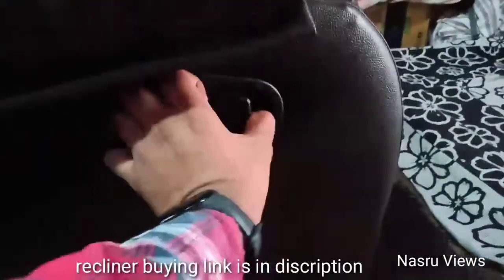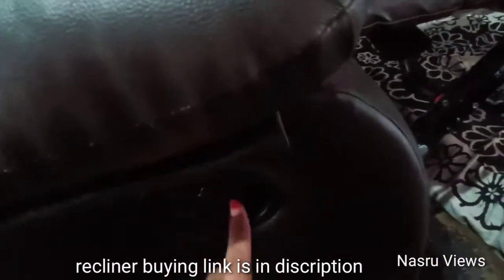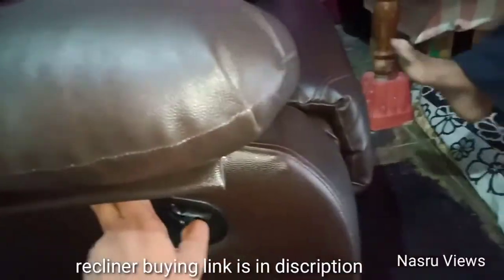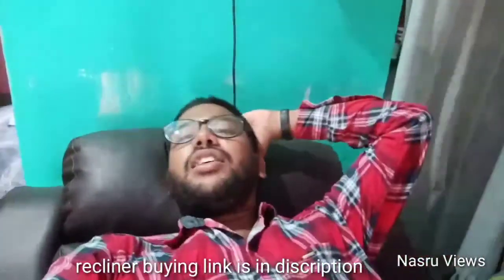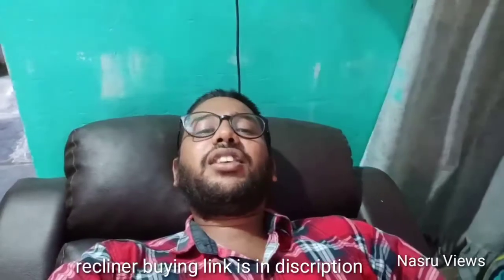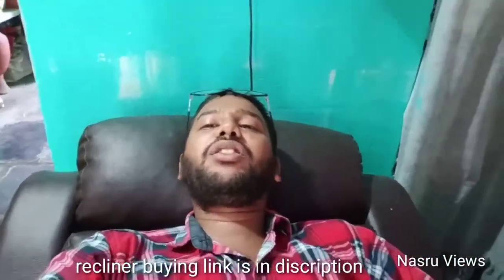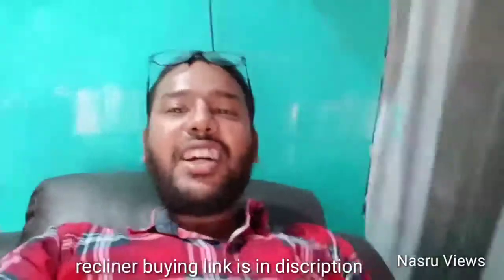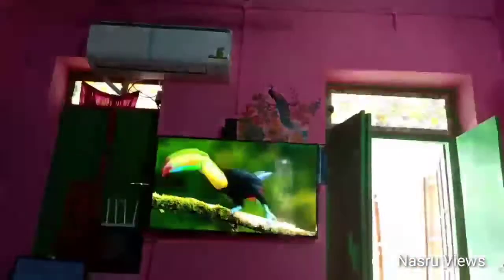Flipkart Perfect Homes Costello Leatherette Manual Recliner Review